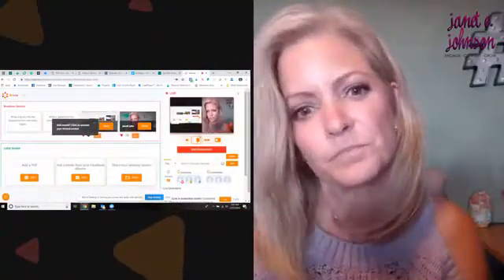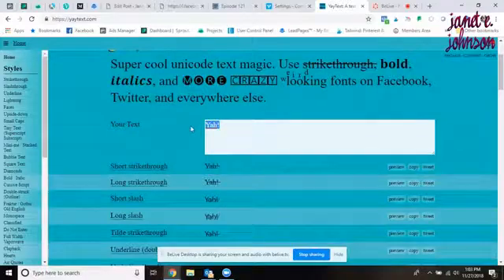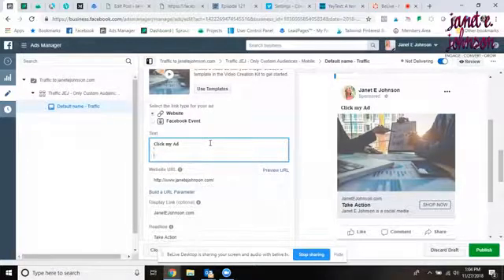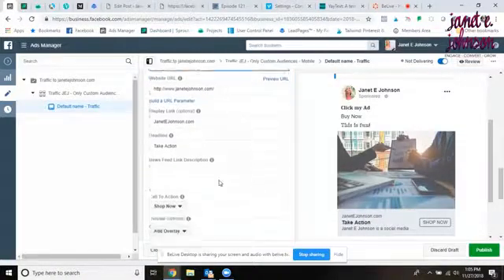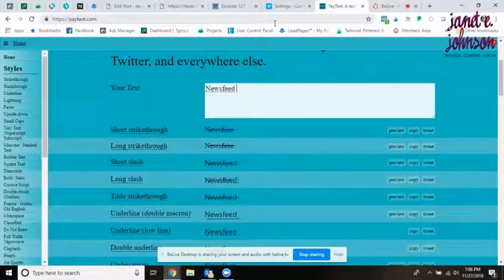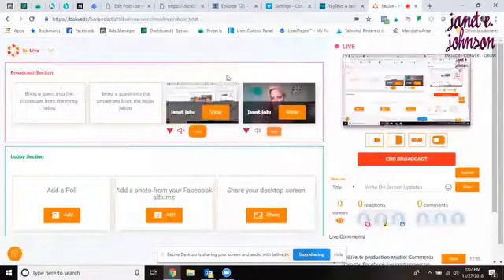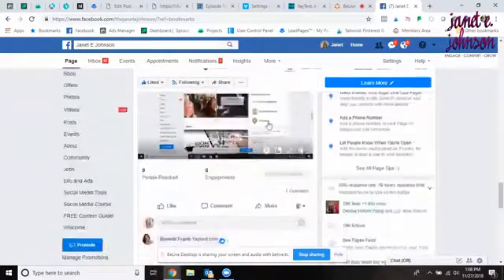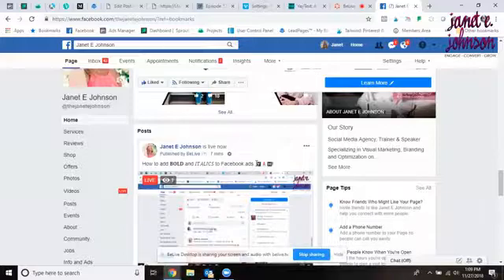How to write Bold and Italics on Facebook Posts and Ads